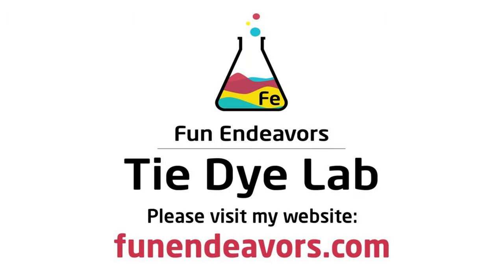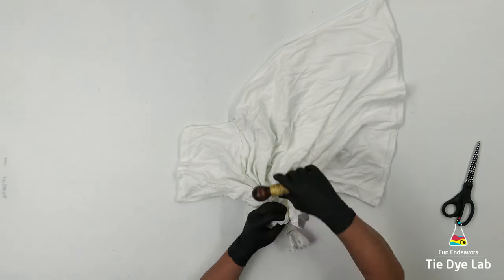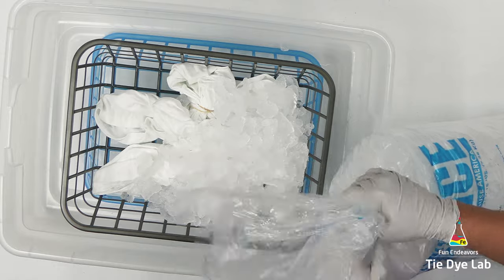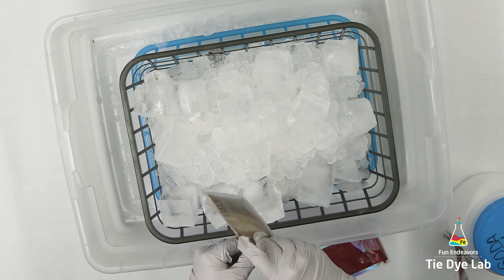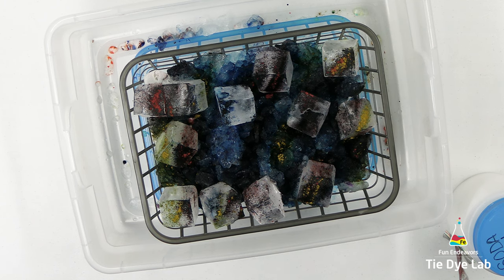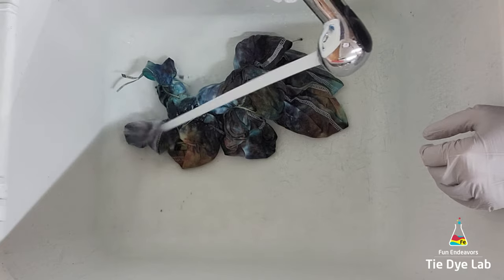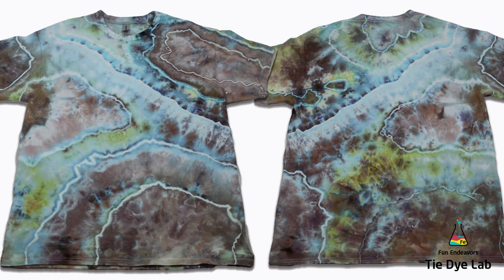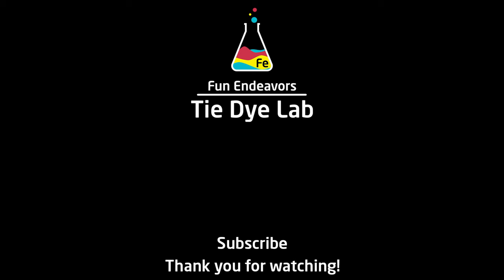Tie-Dye Designs: Random Sinew Lines Ice Dye [Using Happy Cat Tie Dye Colors]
This tutorial video is for a shirt that was randomly tied with sinew lines.  I ice dyed it using some sample dye colors from Happy Cat Tie Dye.  I had no clue what the colors would look like, but I really love the way the shirt turned out.

Links:
Dye colors I used:
Silver Spring, Oat Milk and Mystic Blue from Happy Cat Tie Dye

8” Locking Curved and Straight Hemostats

10" and 12" Curved Locking Hemostats

Hi guys!